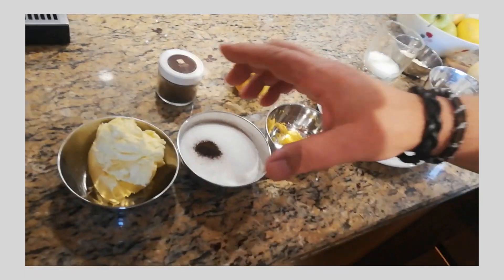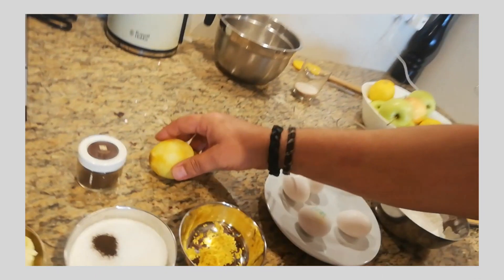Chef Jurgen Ellenbeck | Apple Cake Recipe | ECG Member